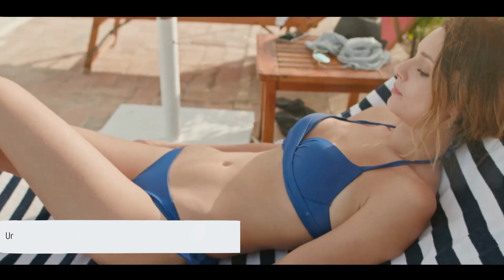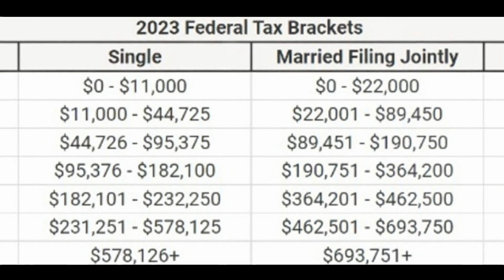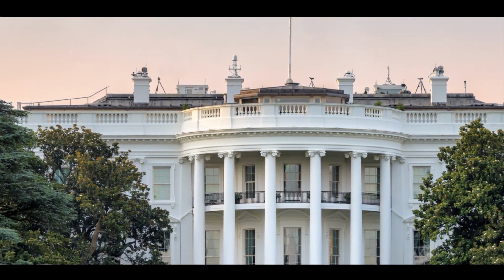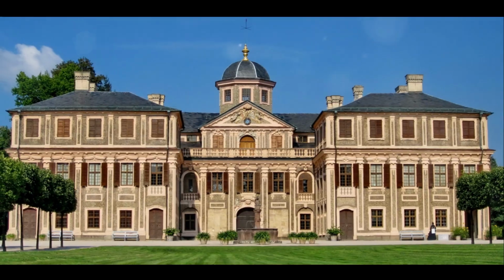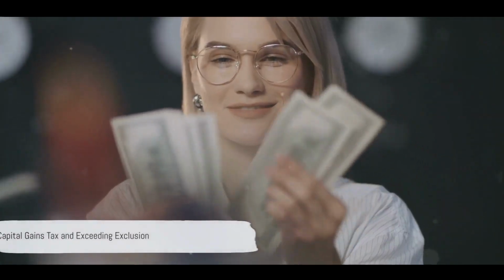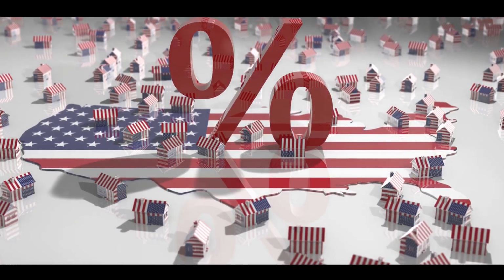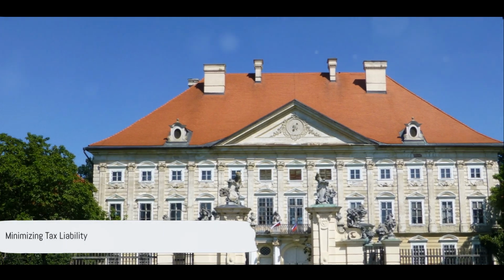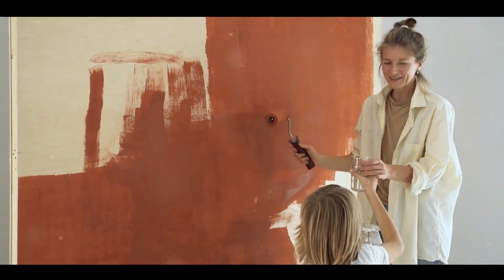Capital Gains: Your Home Sale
In this informative video, we dive deep into the intricate world of IRS rules and tax laws surrounding capital gains tax when selling your home. Understanding and following these guidelines can save you a significant amount of money in taxes.

We cover the essential aspects of capital gains tax, such as the criteria for qualifying for the tax exclusion, the calculation process, and the time limits to reinvest your profits.

Whether you're a first-time home seller or looking to upgrade, this video is a must-watch before putting your property on the market.

Stay ahead of the game and keep your hard-earned money in your pocket! Let's make sure everyone knows how to avoid unnecessary capital gains tax!

00:00:00 Understanding Capital Gains Tax on Home Sales

00:00:51 IRS Rules for Excluding Capital Gains Tax

00:01:44 Calculating Capital Gains Tax and Exceeding Exclusion

00:02:39 Ways to Minimize Capital Gains Tax